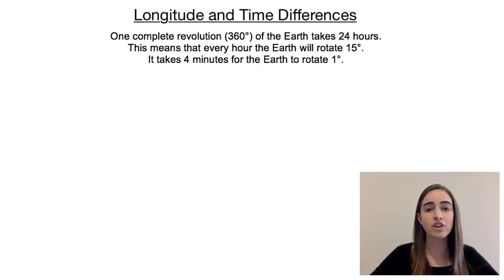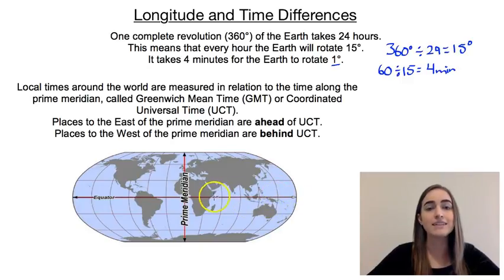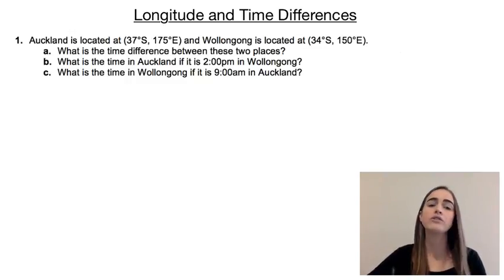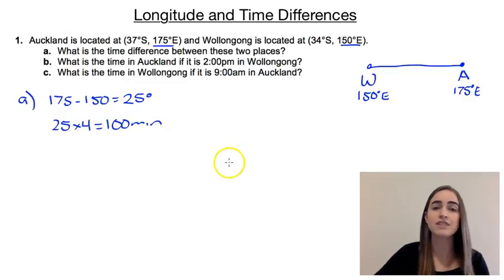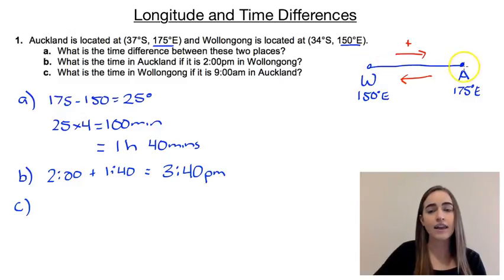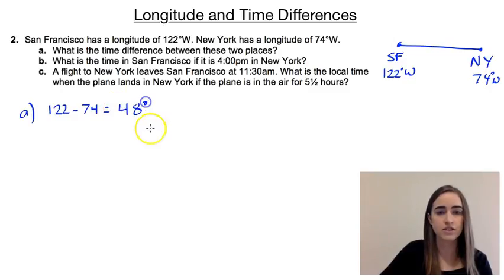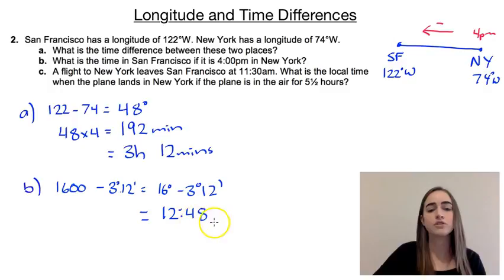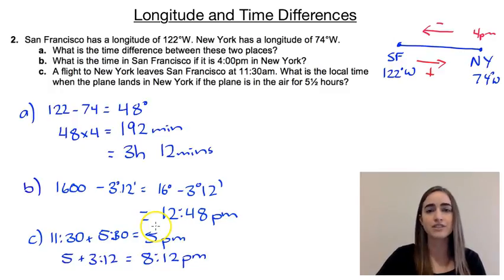Longitude and Time Differences